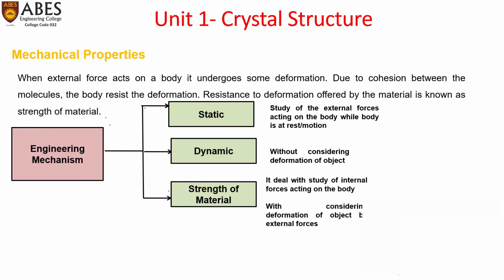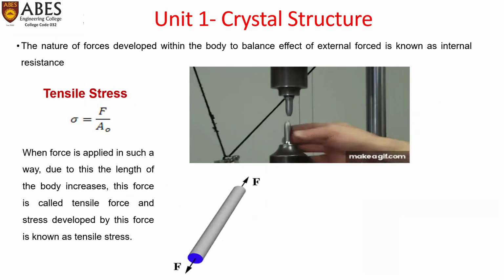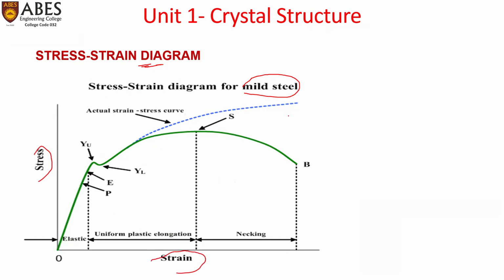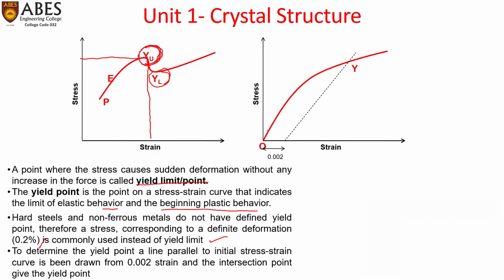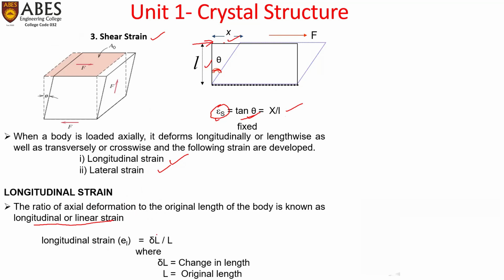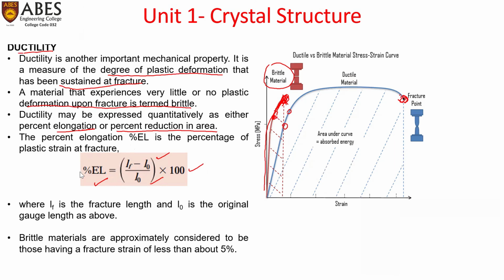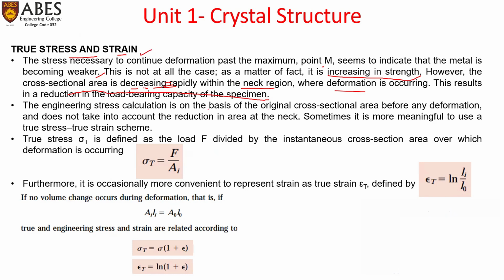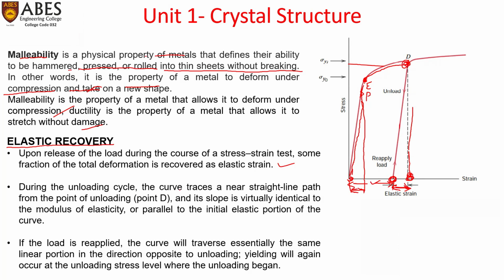Lecture 4 (Unit-1) || Mechanical Properties & Measurement - Crystal Structure|| Material Engineering